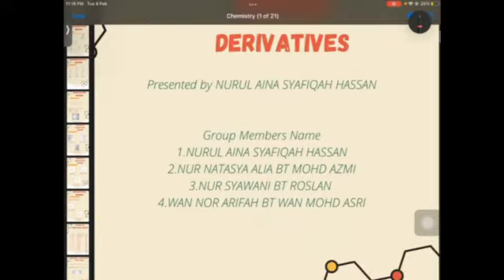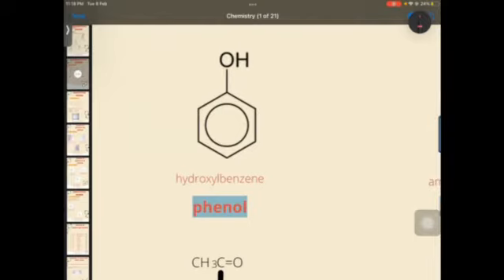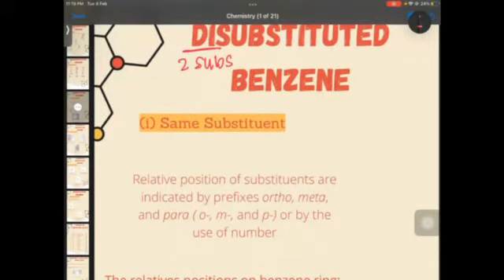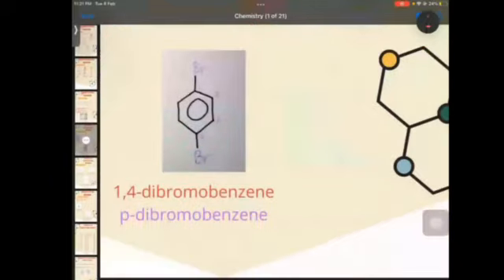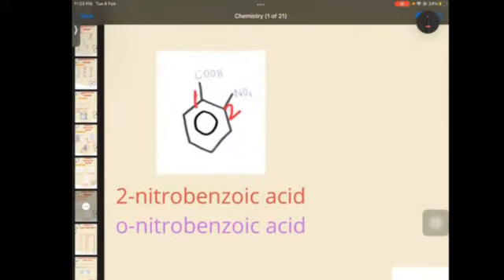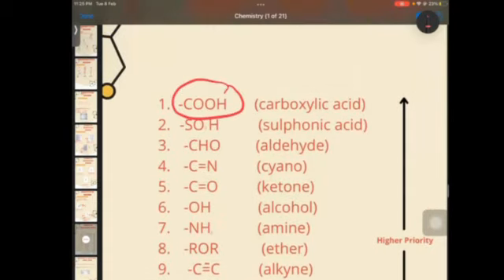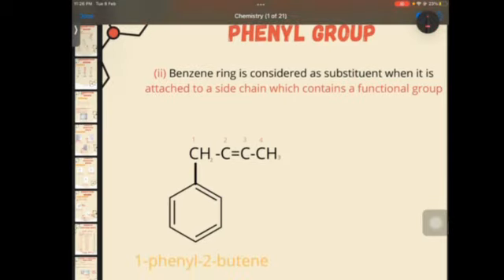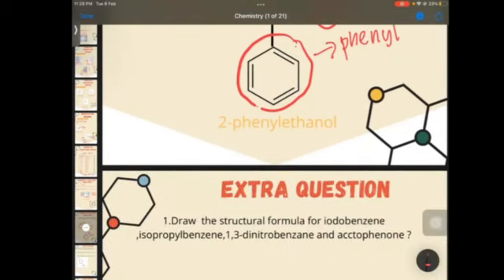CHAPTER 4.2 : GROUP LEADER : NURUL AINA SYAFIQAH